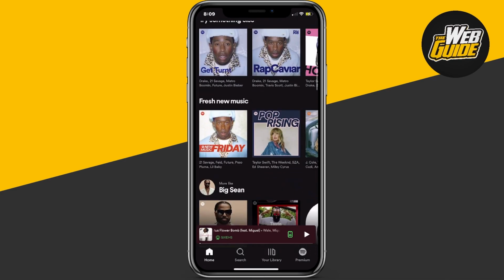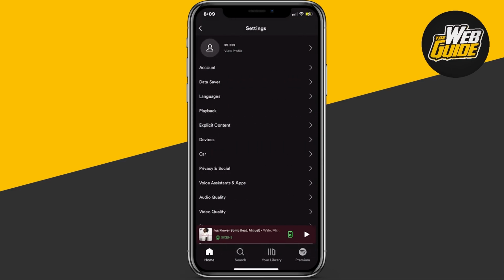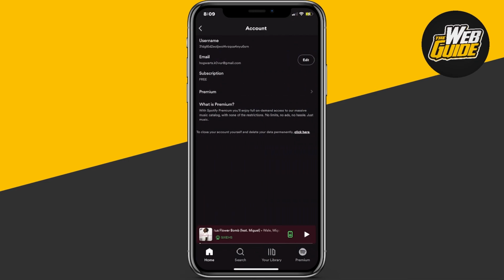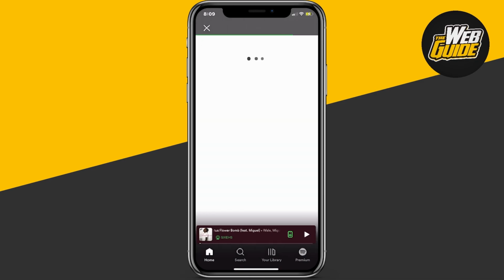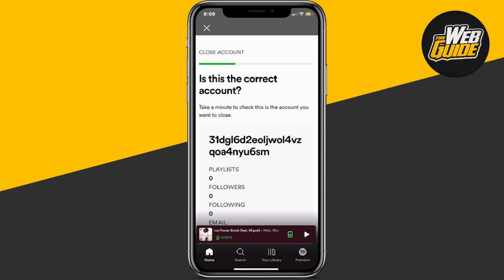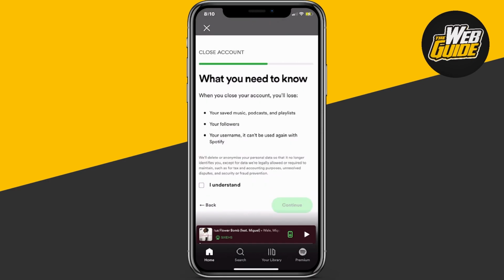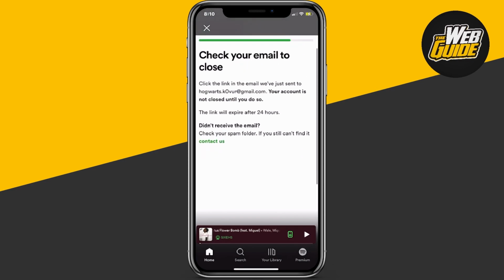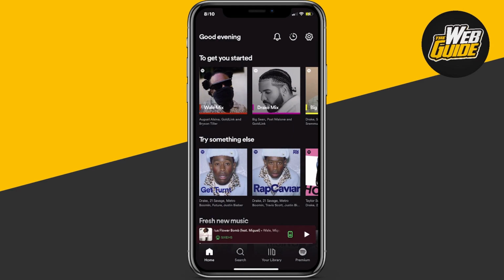How To Delete Spotify Account Permanently (EASY)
In this tutorial, we'll show you how to delete your Spotify account permanently. This guide is easy to follow and will help you get rid of your Spotify account for good!

If you're tired of Spotify messing up your music library or just want to get rid of Spotify for good, this tutorial is for you! We'll show you how to delete your Spotify account permanently and keep your music library safe and sound!